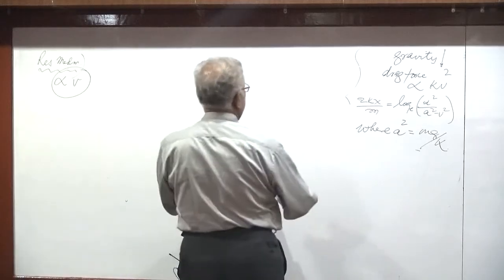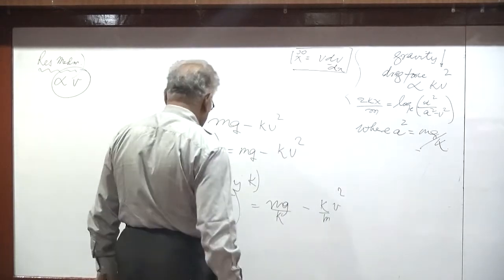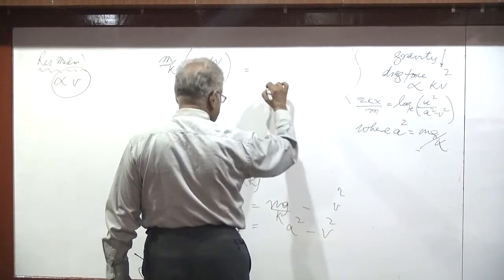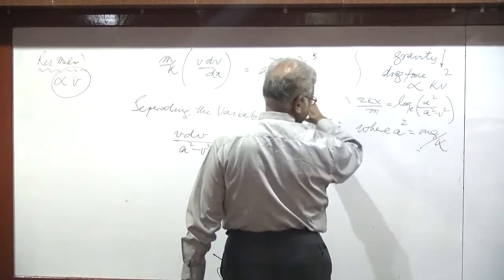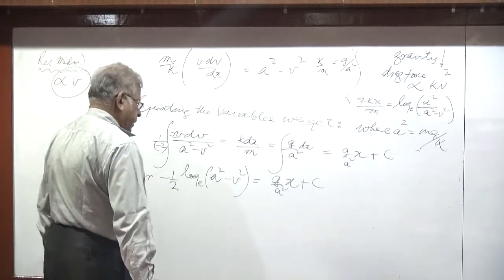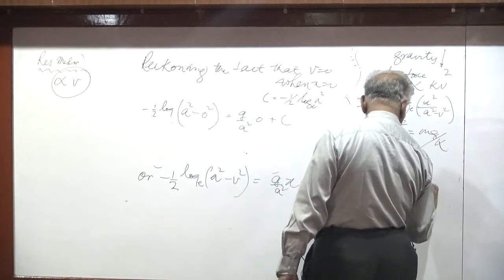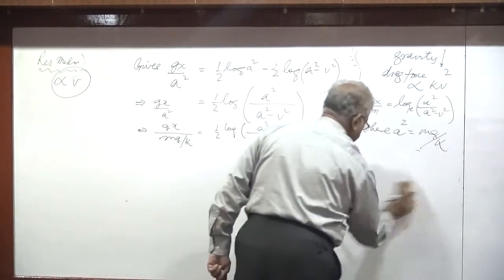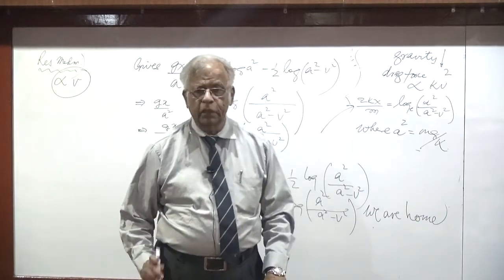Lec 1 part 2 Motion in a Resisting medium with a exam